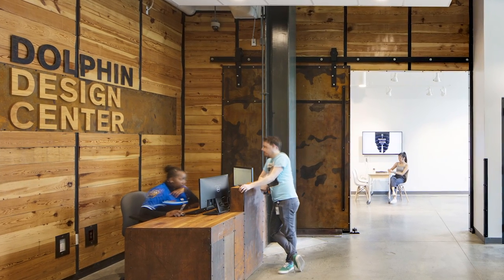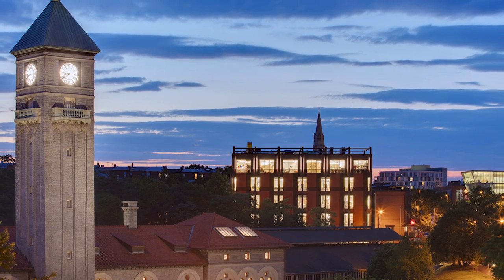MICA Dolphin Center, GWWO, Inc./Architects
2020 Excellence in Design Awards Honorable Mention
Maryland Institute College of Art Dolphin Design Center
GWWO, Inc./Architects

The state-of-the-art “Maker Building” was designed to house space for MICA’s product design, architectural design, and interactive arts/game design departments, as well as fabrication and exhibit spaces. The new building puts the acts of making on display via well-placed façade transparency and opportunities for both interior and exterior art installations. Flexible power access and movable furniture encourage students and faculty to move around, interact, share resources, and solve challenges. The building’s balance of modernity and contextuality seamlessly integrates it into both campus and neighborhood, and provides current and future generations of artists and designers with a facility that inspires creativity, invention, collaboration, and entrepreneurship.

Owner: Maryland Institute College of Art | Architectural Design Team: Alan Reed, FAIA, Terry Squyres, AIA, LEED AP; Kathy Speicher Melluish, AIA, LEED AP; Lauren Park, AIA, LEED AP BD+C, WELL AP; Kate Scurlock, AIA | General Contractor: Southway Builders, Inc.| Civil Engineer: Morris & Ritchie Associates, Inc. | Structural Engineer: Hope Furrer Associates | Mechanical & Electrical Engineer: James Posey Associates, Inc. | Photography: Karl Connolly